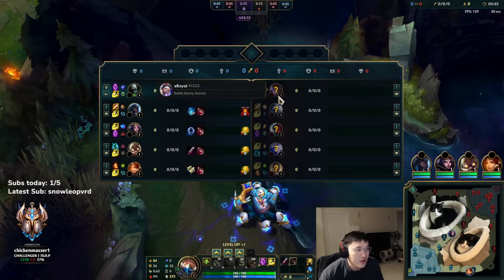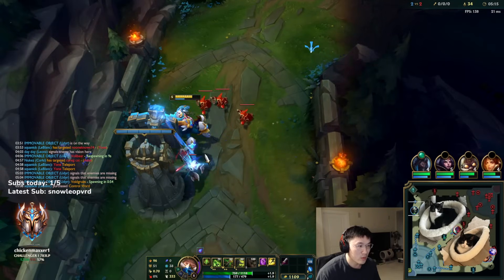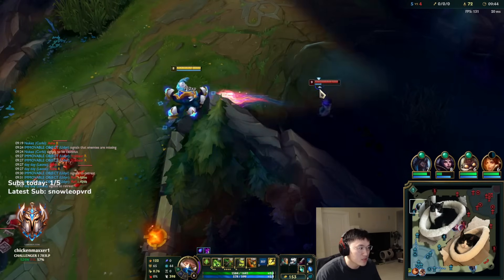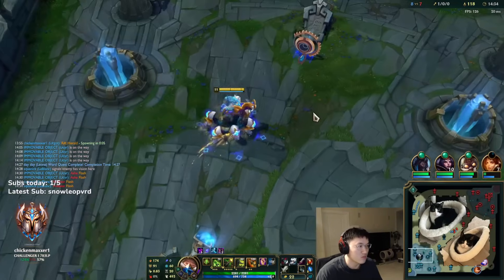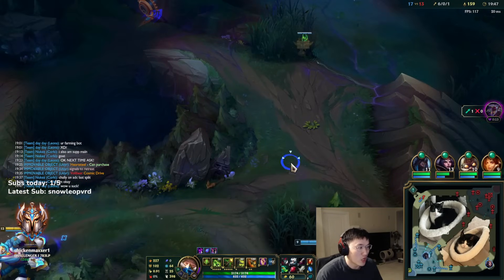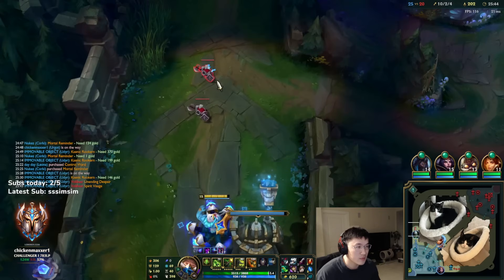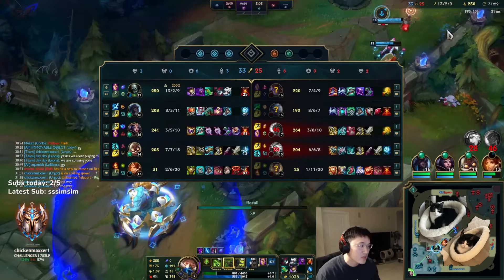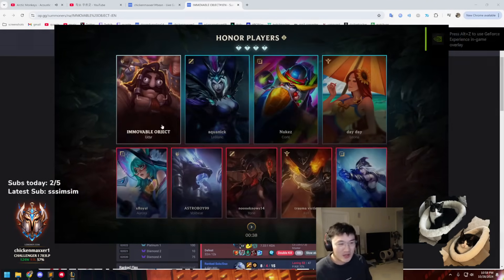Is this the Worst Matchup in League?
even if isn't i'm still saying it is. there's a reason she was perma banned at worlds finals today, this matchup is so annoying cba, aurora players when they walk behind the wave and press qe for 50% of your hp